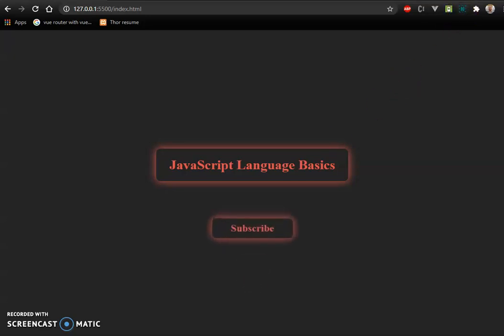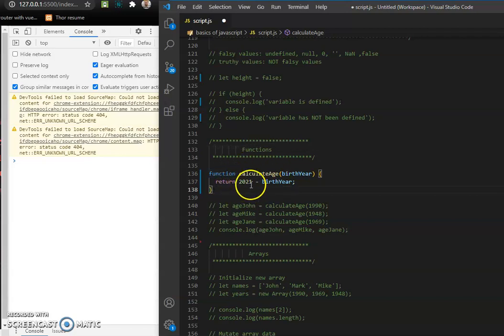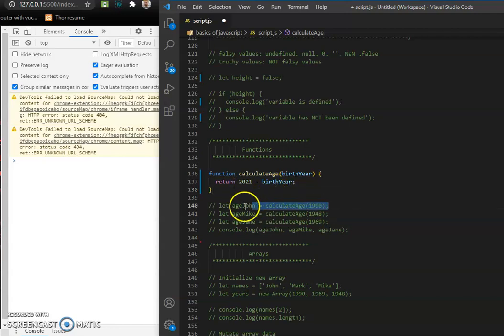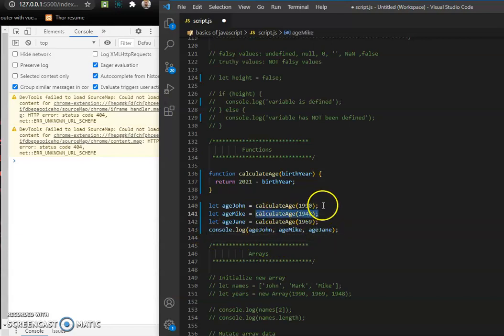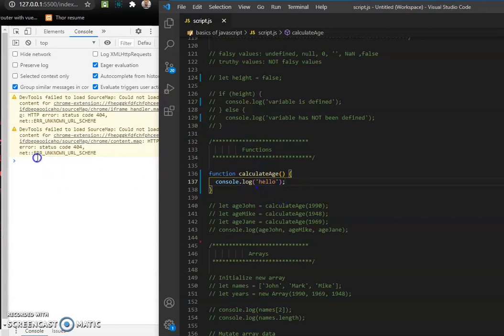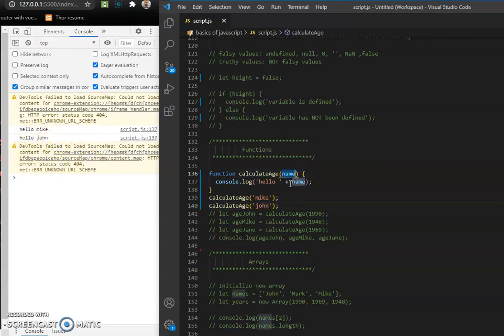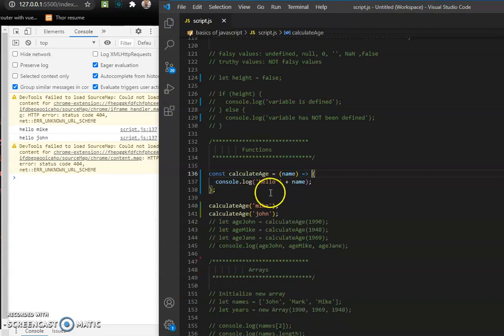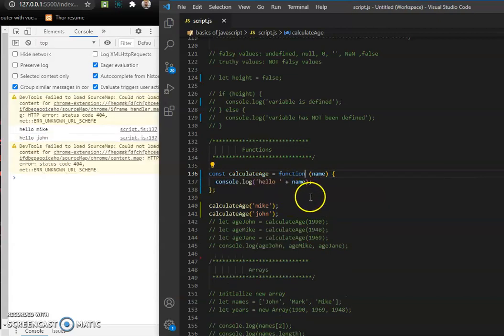basics of javascript part 5 functions